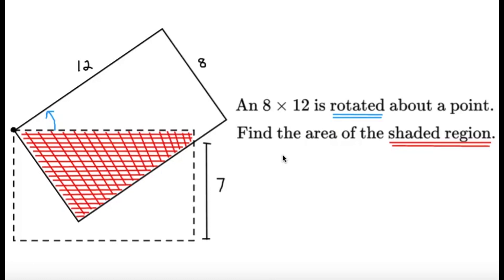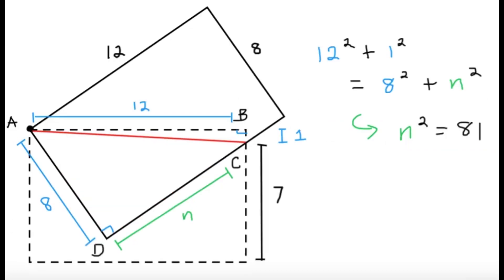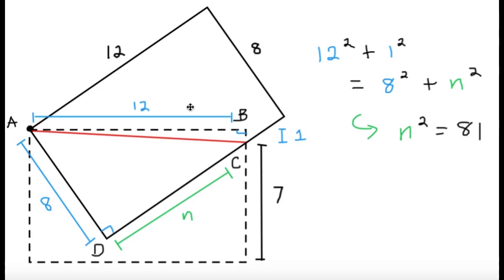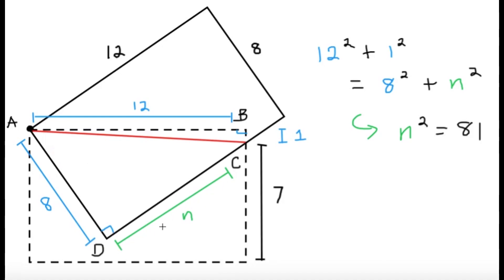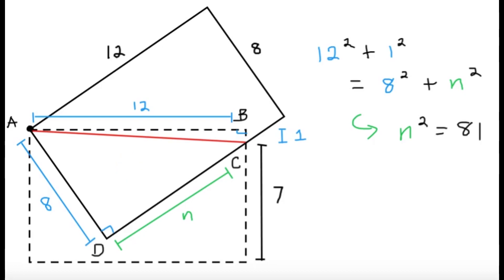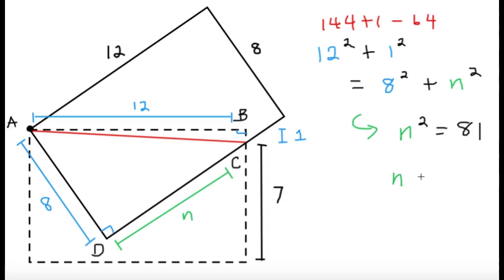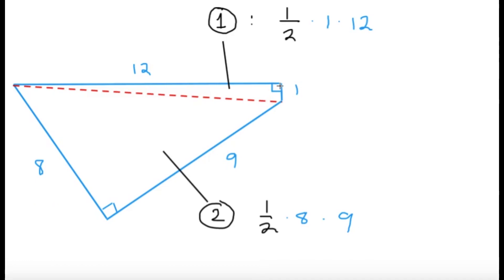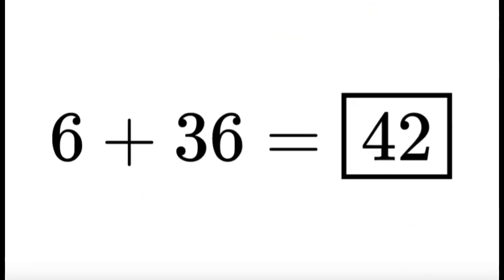Dissection of Areas || Elementary Math / High School Math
[An 8 x 12 is roatetd about a point. Find the area of the shaded region.]

Here's a cute item on geometry!